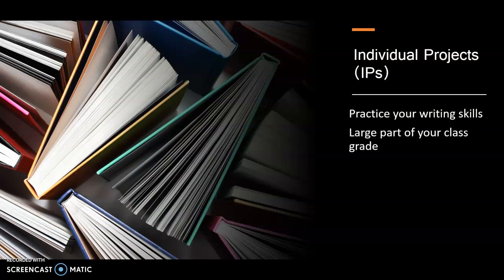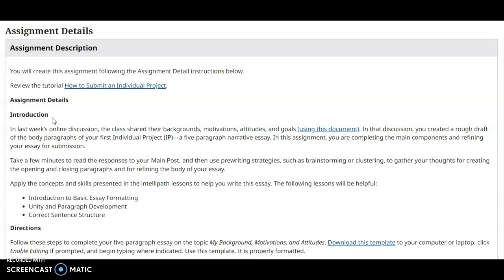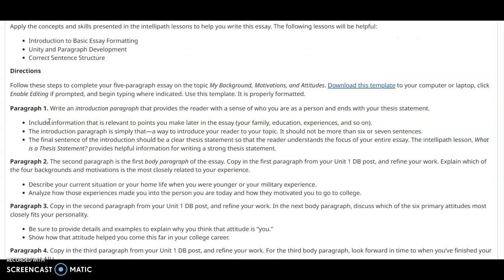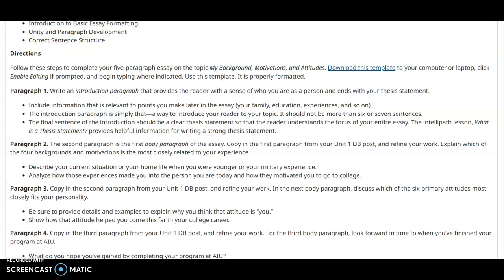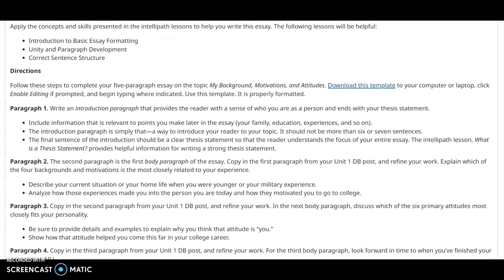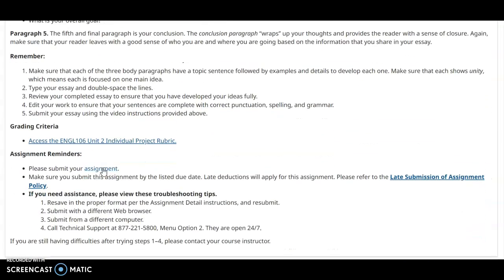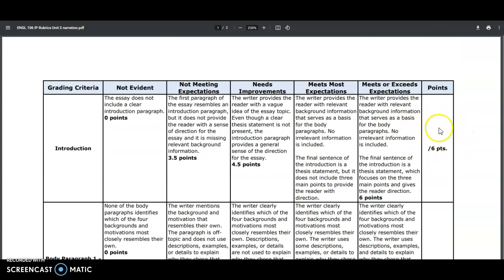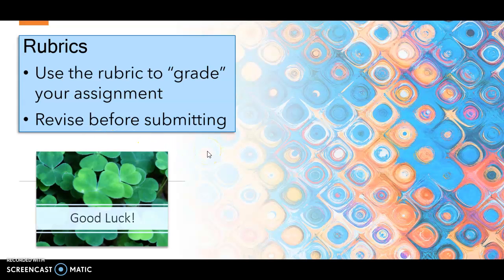IP Assignment Details Review